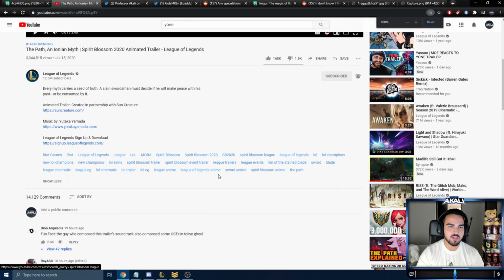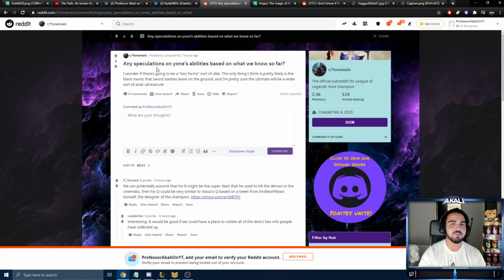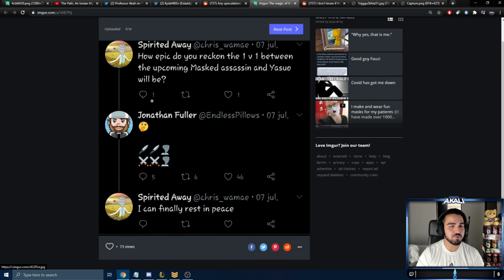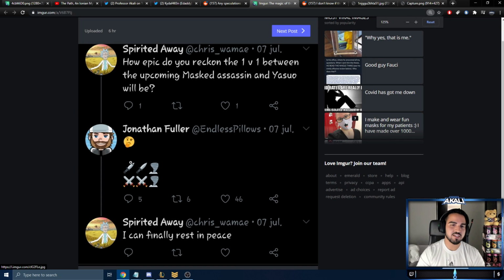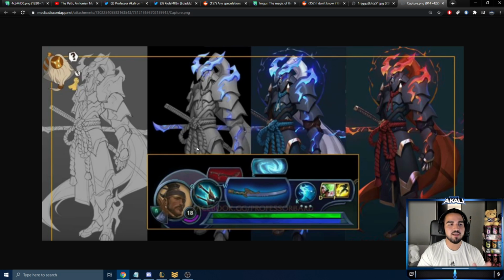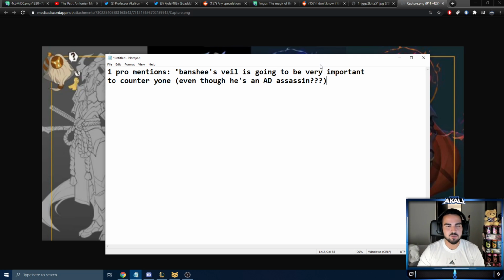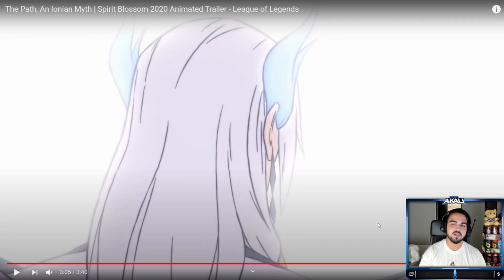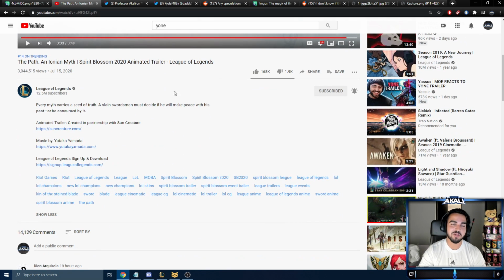"YONE, KIN OF THE STAINED BLADE" ALL LEAKS (ABILITIES FROM RIOT, PRO PLAYERS) - League of Legends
"YONE, KIN OF THE STAINED BLADE" ALL LEAKS (ABILITIES, IN-GAME HUD, SPLASH ART) - League of Legends

Thumbnail art: insta: bichhoan_art , twitter: @bichhoan1997